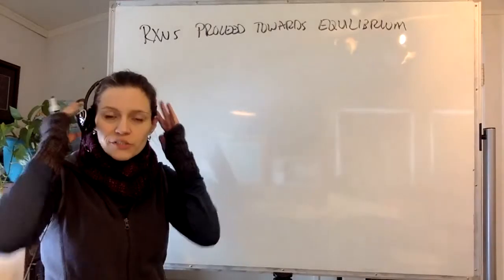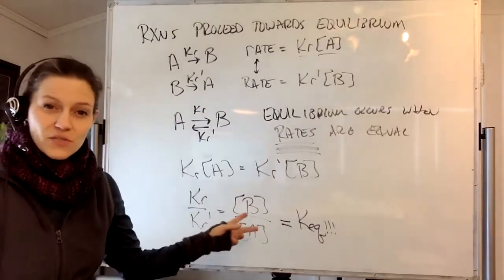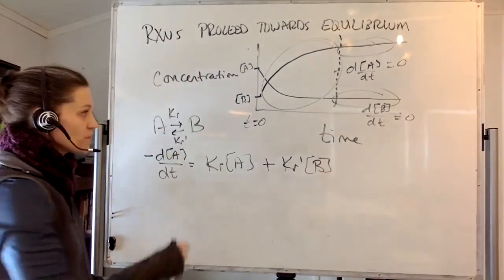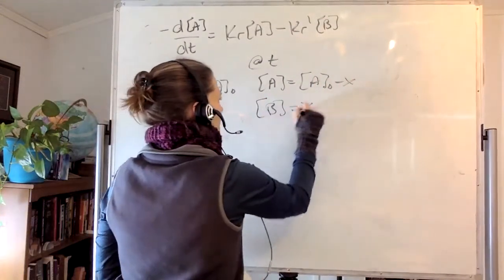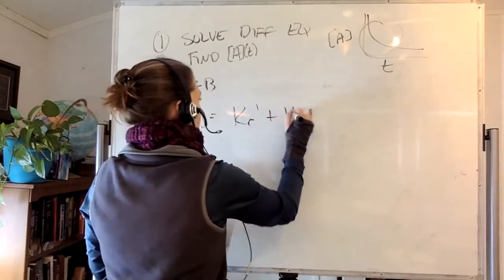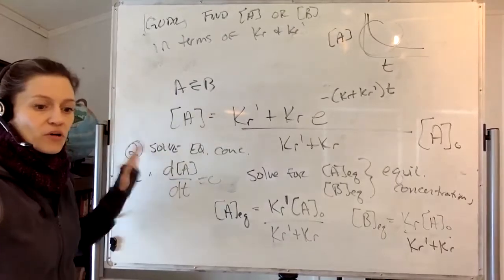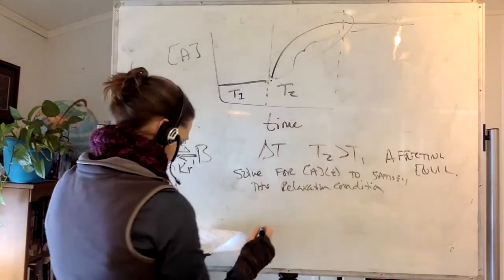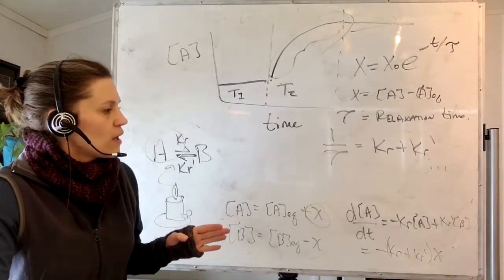V17C 1 Reaction Relaxation